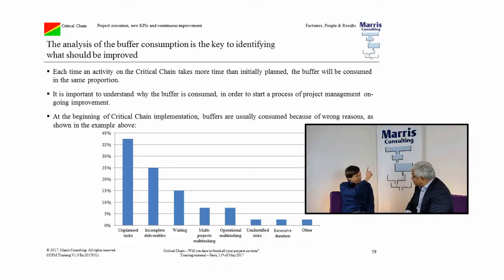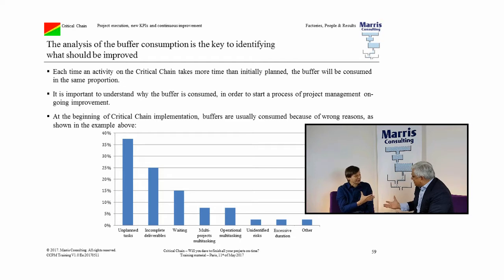Project Buffers discussed by Sanjeev Gupta and Philip Marris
Sanjeev Gupta, founder and CEO of Realization Technologies (the creators of the best-selling Critical Chain software Concerto) and Philip Marris, CEO of Marris Consulting (who has over 30 years of Theory Of Constraints experience) discuss buffers in Critical Chain Project Management (CCPM).

Video summary:

How and why calculate the size of a CCPM buffer. Sanjeev Gupta argues that often the size of a buffer cannot be calculated, it will be imposed by the environment (the client for instance). The buffer decouples the critical chain (the critical part of the project) from the non-critical tasks.

Philip Marris then comments on the fact that buffer sizes are often calculated based on the variability of the durations of the individual tasks often assuming that the main uncertainty is the variability of the duration because of the unknowns in the task (“we have never developed this kind of product before”). In fact the major cause of variability is nearly always other factors such as incomplete kits of information, forgotten tasks, excessive multitasking, etc.

They then discuss how to ensure that the people doing the projects always give the true focused durations without adding local safety buffers. They consider that one of the key issues is the confidence the employees have in their management (will the management accept that durations can be longer than the average focused time).

Warning: This video assumes in depth knowledge of CCPM (Critical Chain Project Management). An unprepared viewer will find it hard to understand and indeed disconcerting.